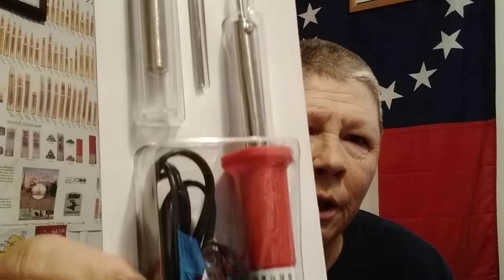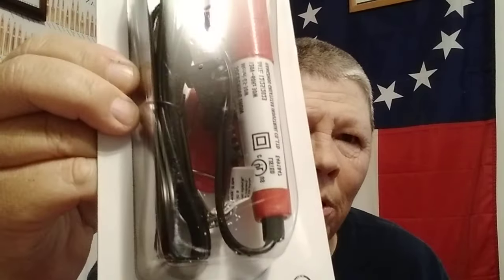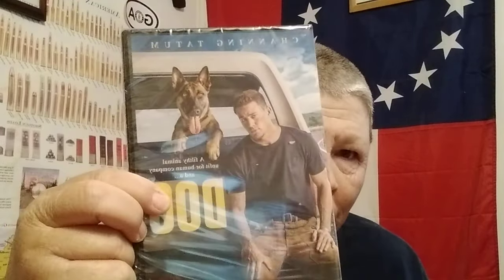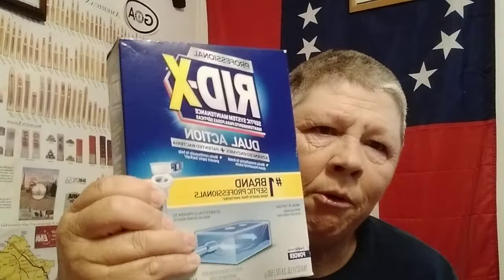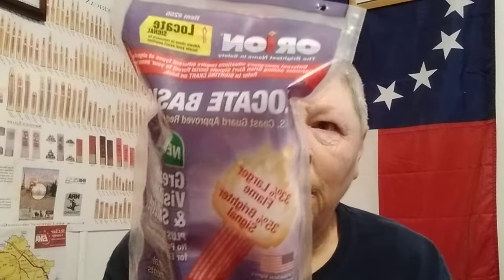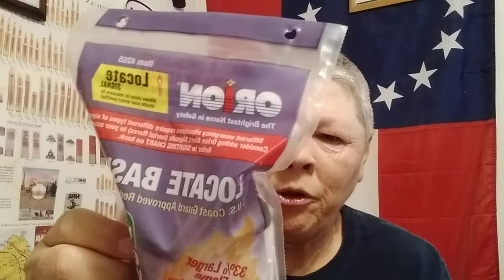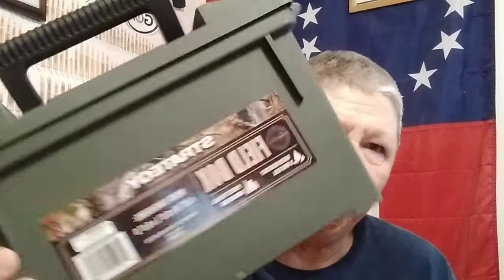prep haul 05324